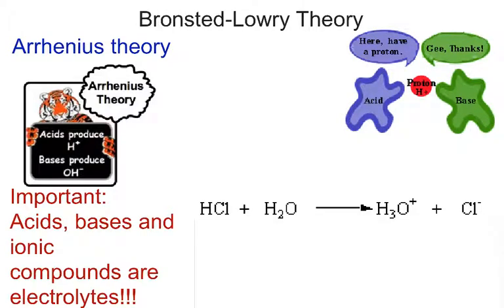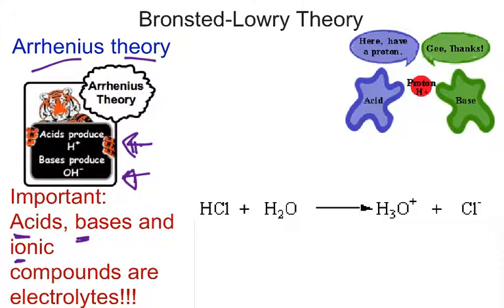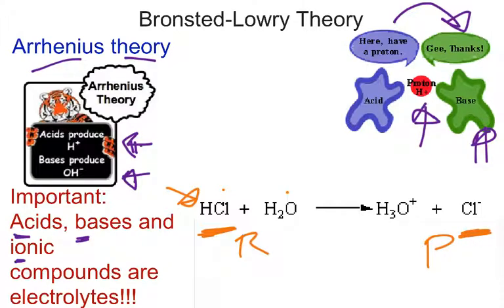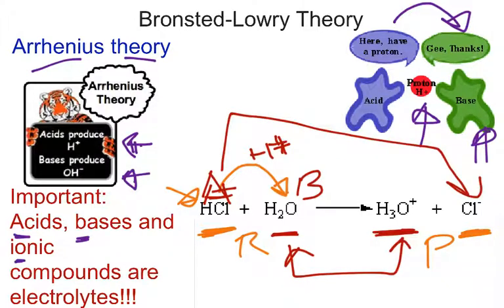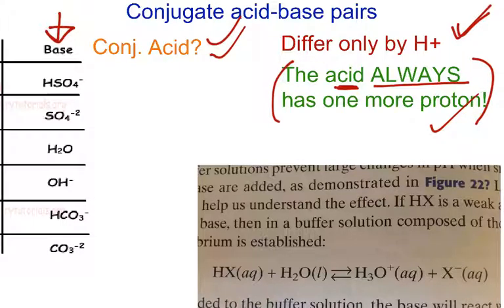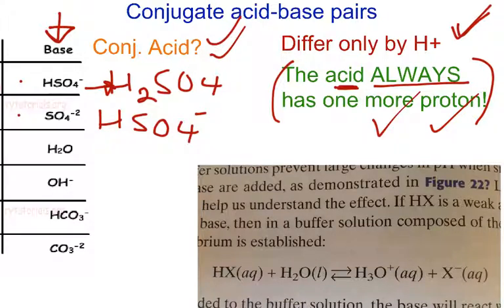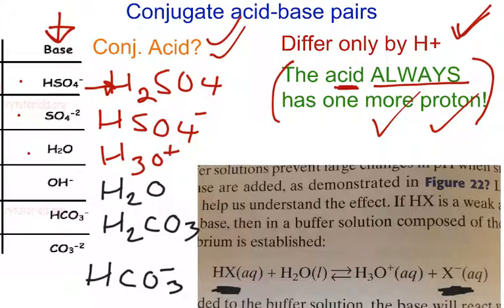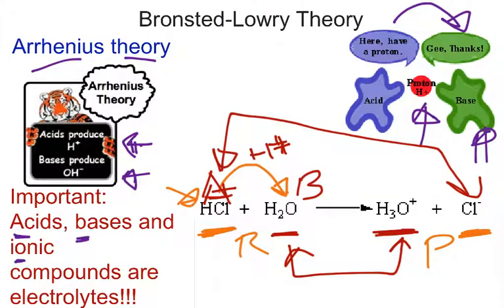Video #63 Bronsted Lowry Theory of acids and bases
Bronsted Lowry Theoryt Theory of acids and bases